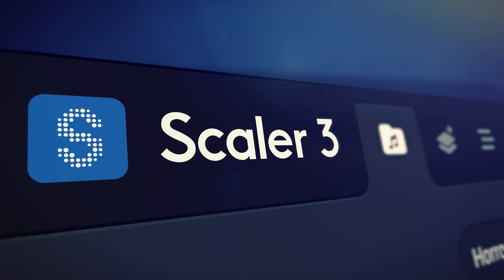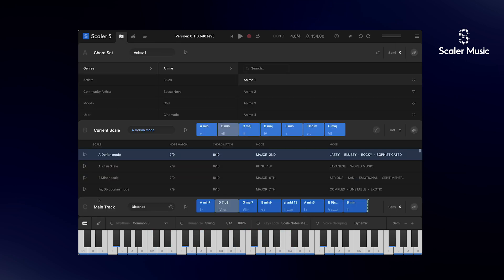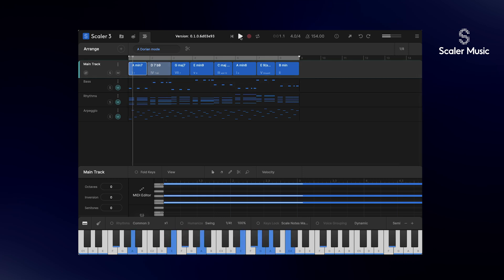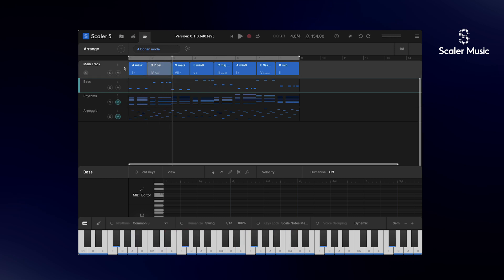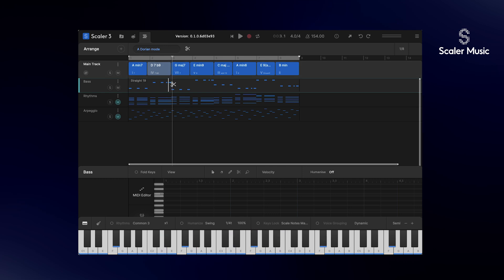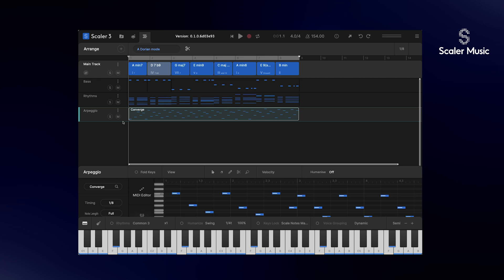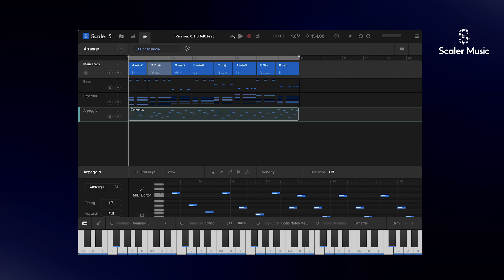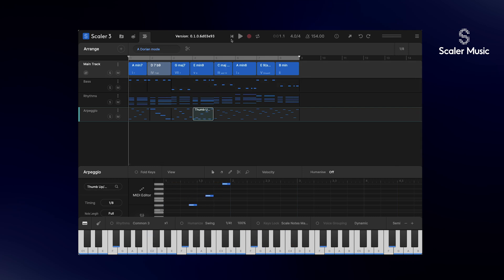Scaler 3 Prerelease Reveal 3 : Arrange | Multitrack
Get an exclusive first look at Scaler 3 as Design Lead Tristan Malloch introduces the all-new Arrange Page—one of three main pages in Scaler 3, alongside Browse and Create, designed to enhance your workflow and creativity.

In this video, Tristan showcases Scaler 3’s powerful multitrack functionality, giving you more control than ever over your compositions. And this is just the beginning—there’s plenty more to reveal!

Preorder today by purchasing Scaler 2 at scalermusic.com, and you’ll receive a free upgrade to Scaler 3 when it launches. Already own Scaler 2? Upgrade pricing will be announced in March 2025.

Stay up to date with new features and reveals, and join the conversation in our community